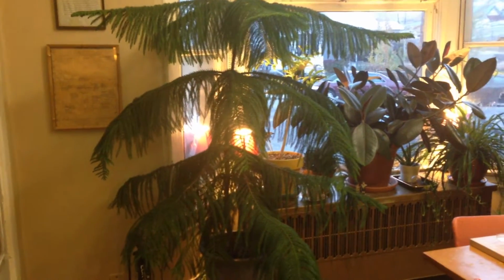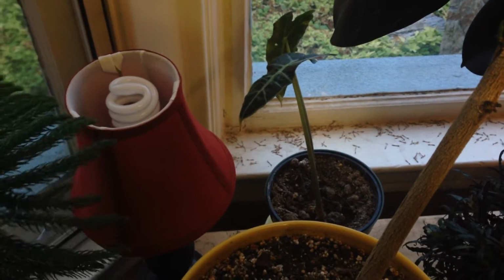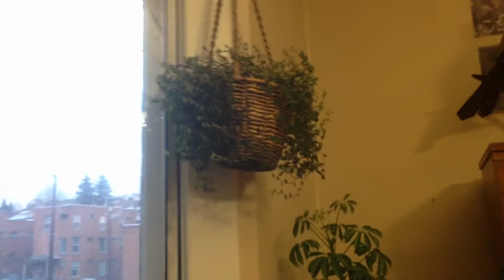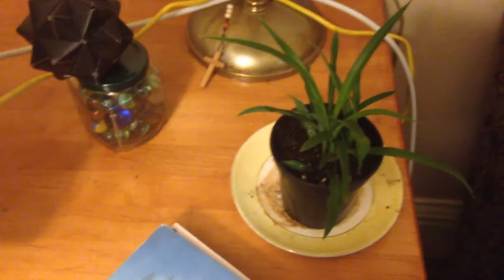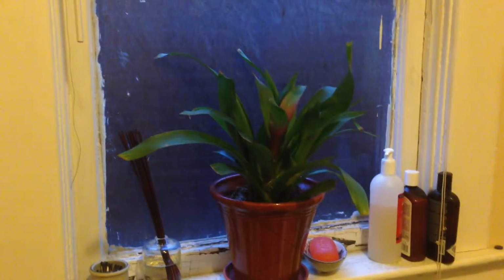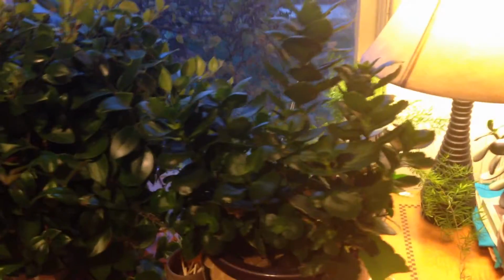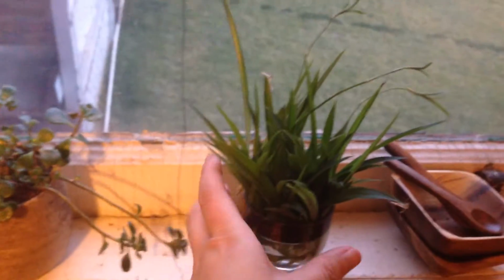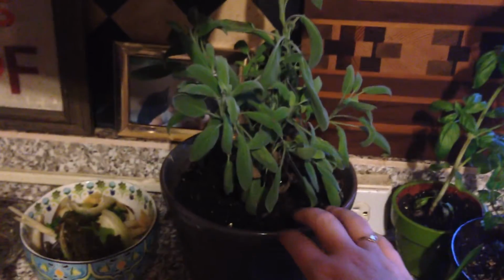Updated House Plant Tour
Here is an updated tours of my house plants, most are alive and well.